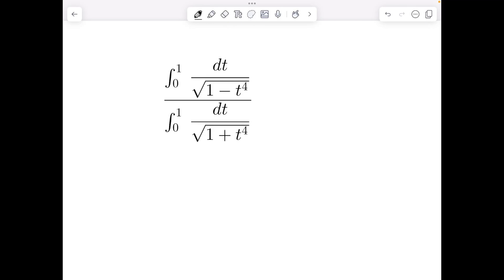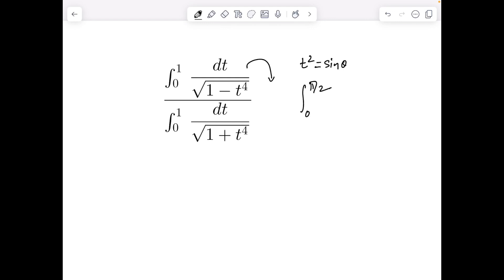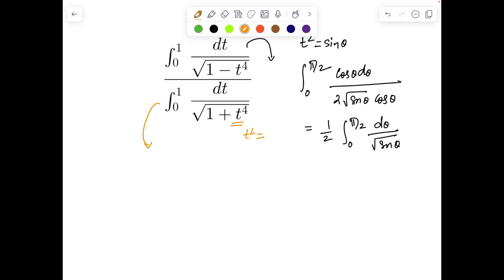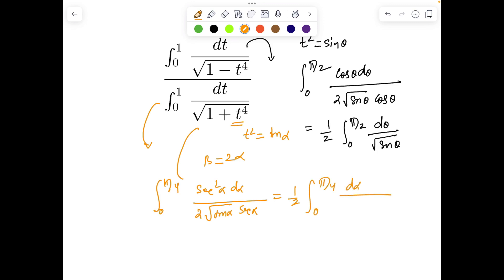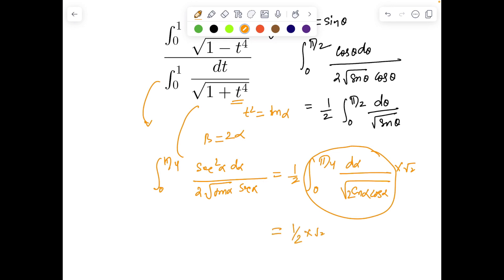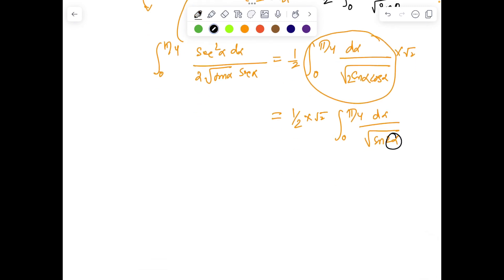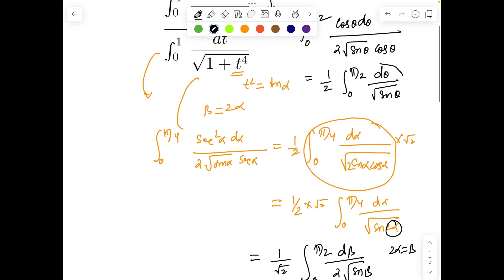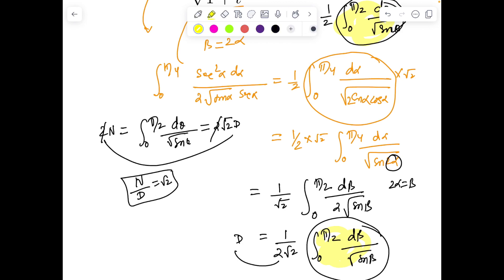DEFINITE INTEGRATION TRICK JEE ADVANCED 2025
jee 2025 strategy#Jee advanced 2025#jee mains 2025 roadmap#jee advanced#definite integration jee advanced one shot#definite integration jee mains#Jee advanced rank 1material#jee mains 2025